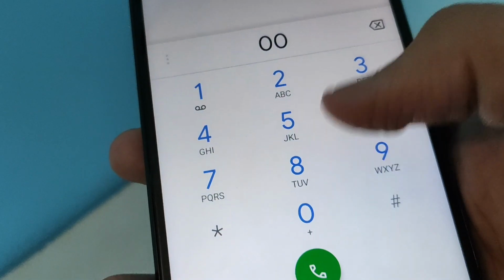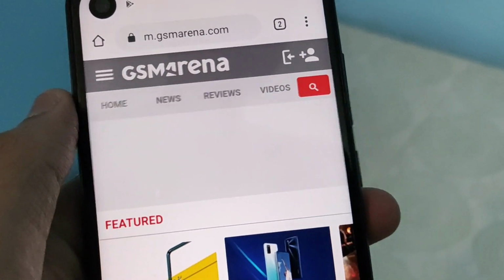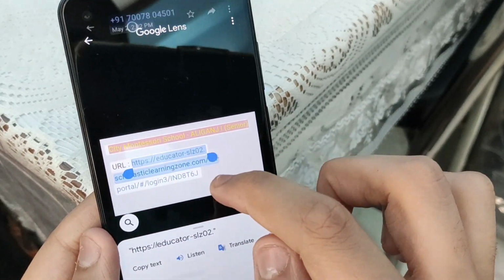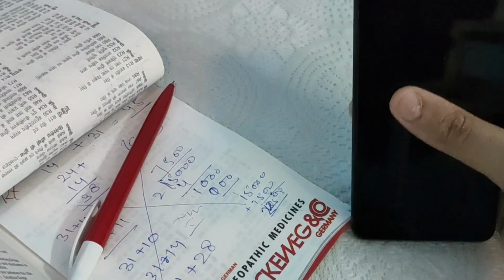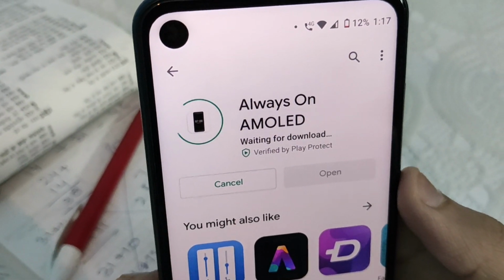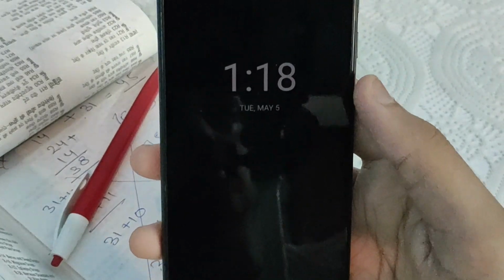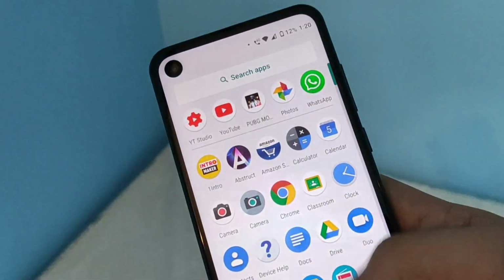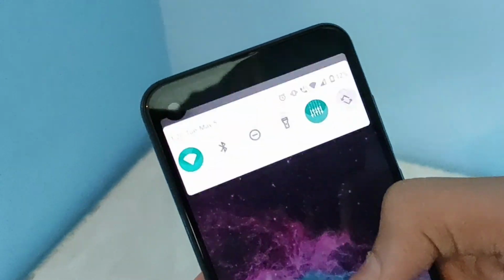Top 10 Insane Smartphone life Hacks ! || Moto One Action Life hacks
قراصنة الحياة الهاتف الذكي
স্মার্টফোন লাইফ হ্যাক